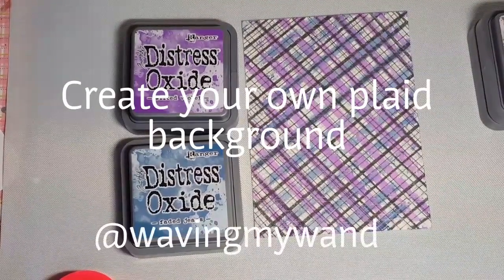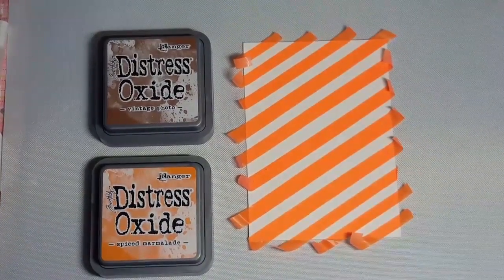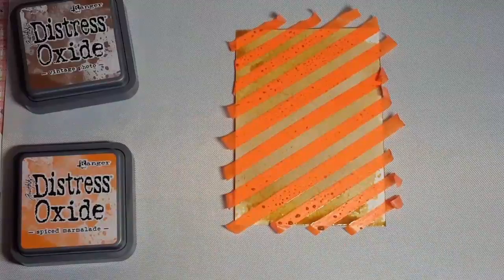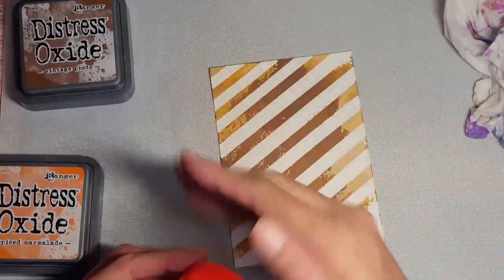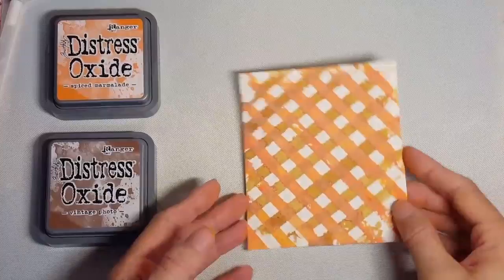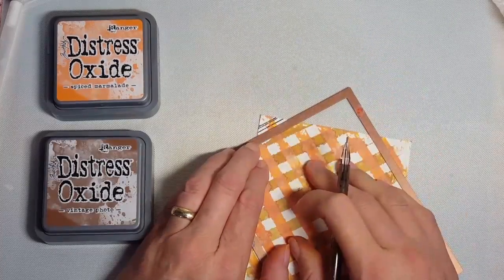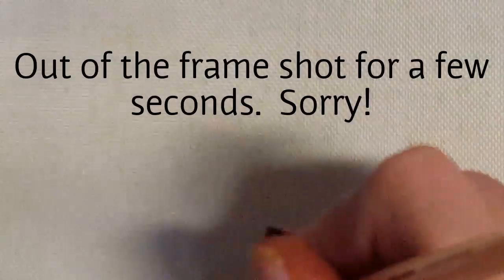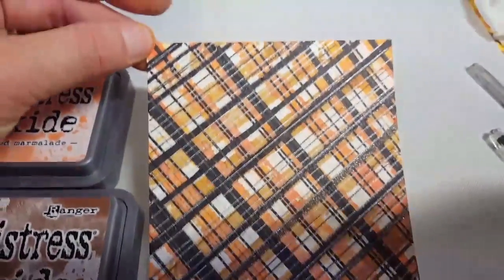Make Your Own Plaid Background for Papercrafts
As requested by my crafty friends, here is a tutorial showing how I made my own plaid background for cards using washi tape, watercolor paper, distress oxide ink and glitter pens.

Ranger Ink distress oxide ink - (faded jeans, vintage photo, spiced marmalade, wilted violet)